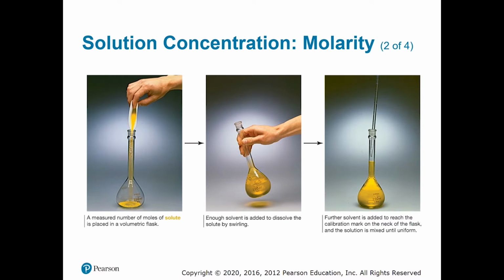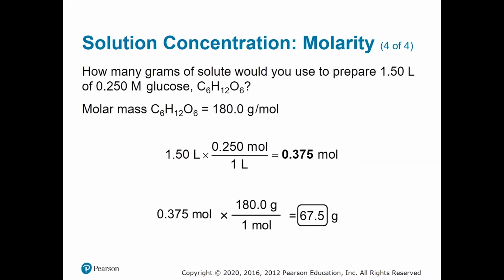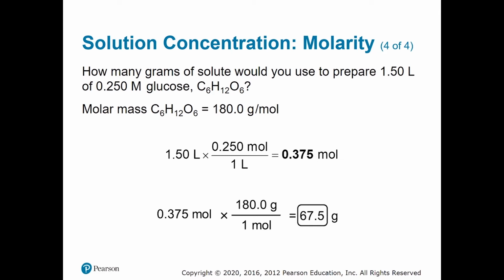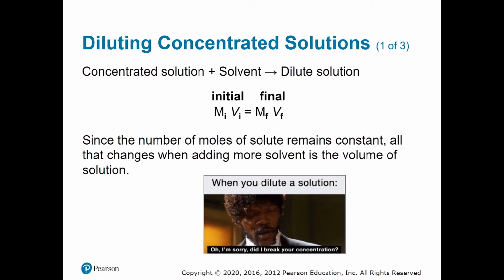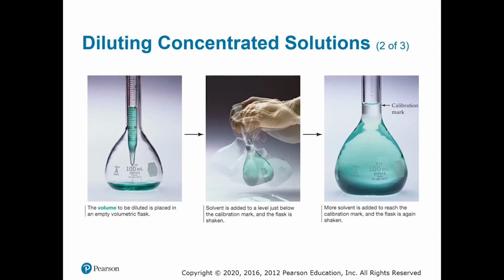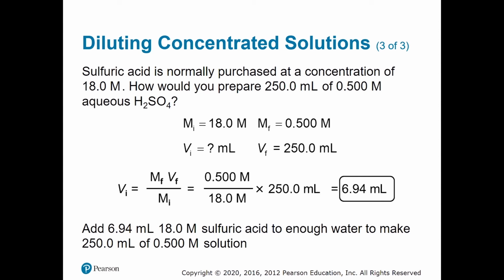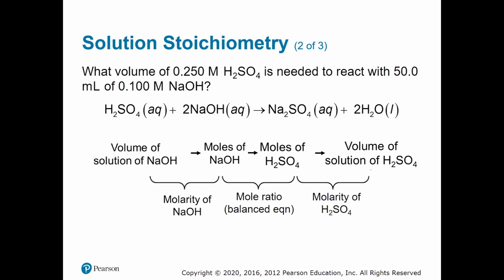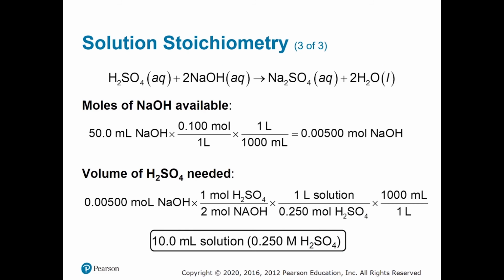UNG CHEM 1211K | Fall 2020 | Ch. 3 - Mass Relationships in Chemical Reactions | Part 3